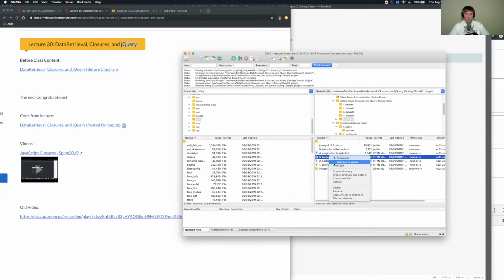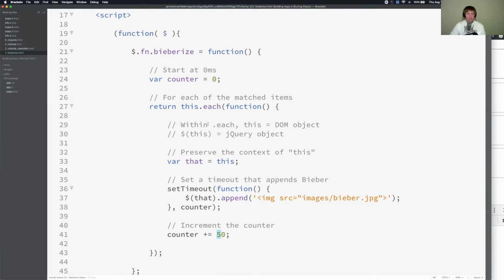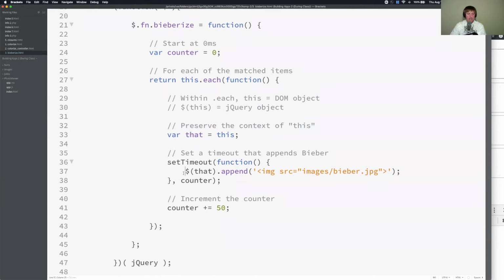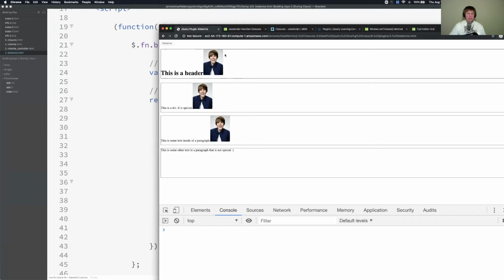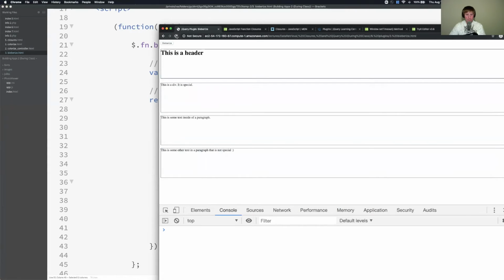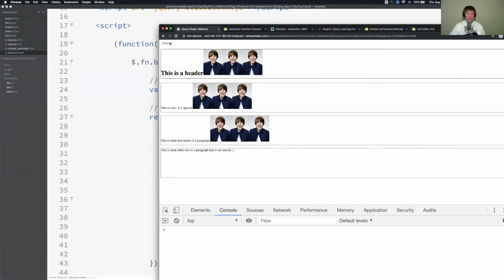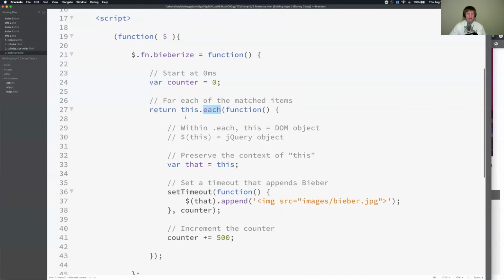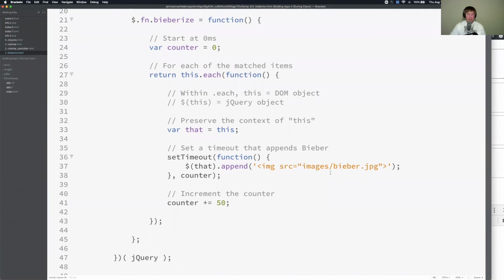30 6 3 Bieberize